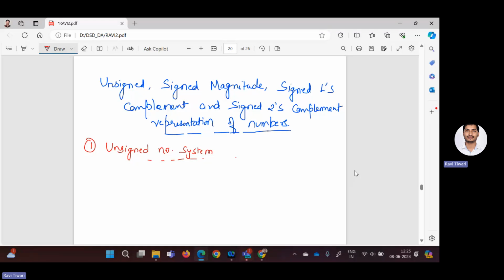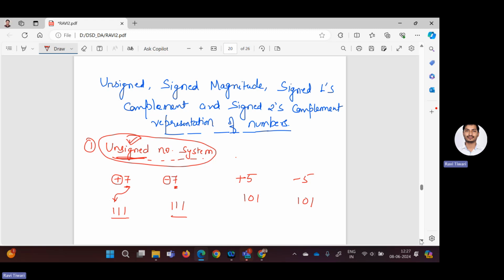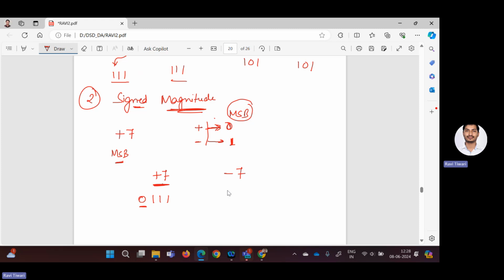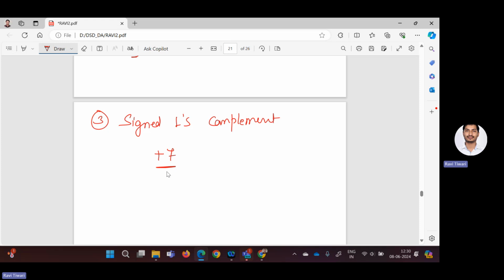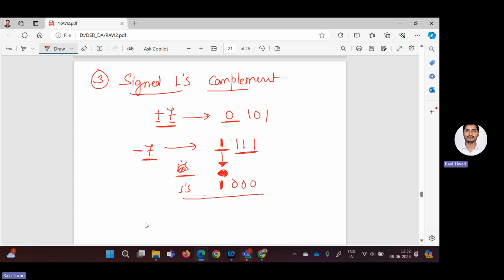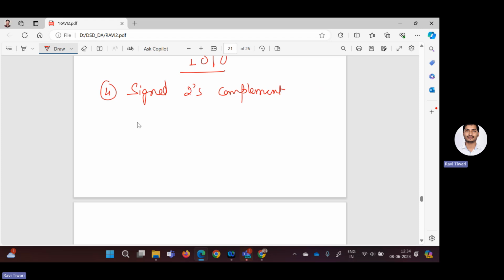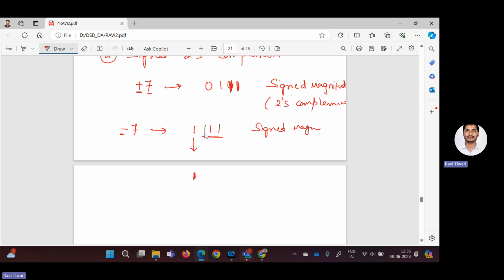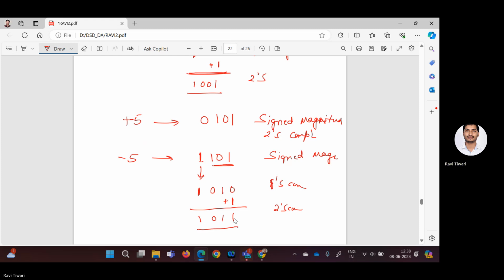Unsigned, Sign Magnitude, Signed 1's Complement, Signed 2's Complement representation